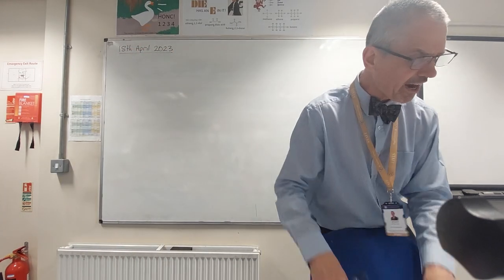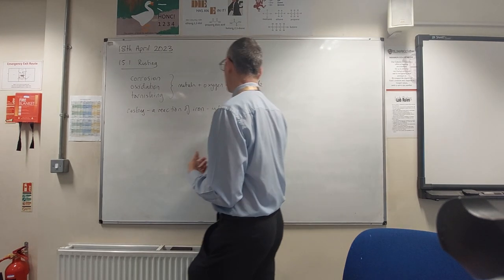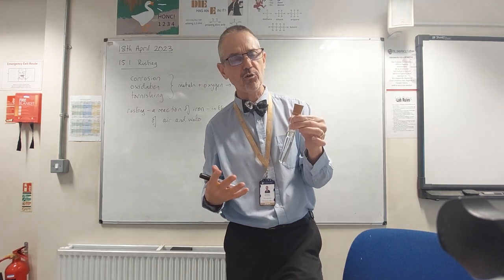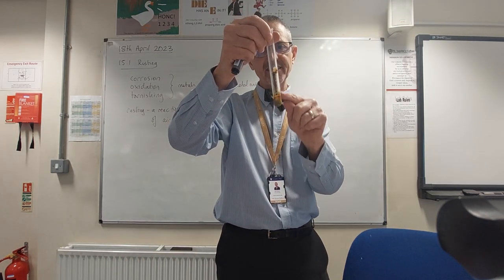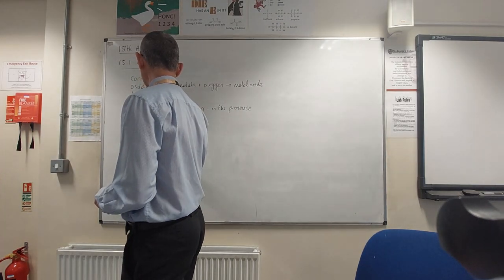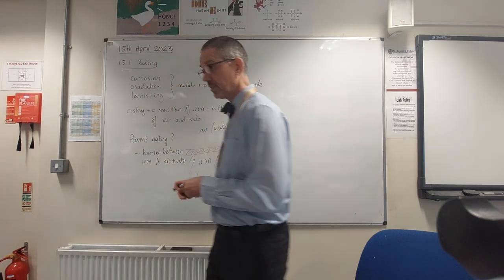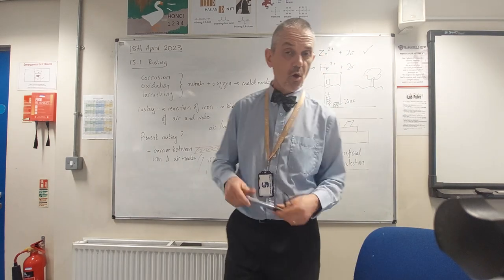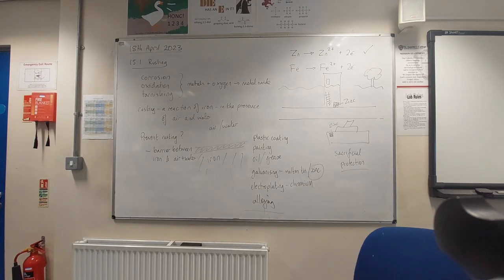C15.1 - Rusting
Rusting of iron. An experiment to demonstrate that both air and water a required for rusting to take place. Rust prevention including providing a barrier (oil, paint, plastic, galvanising and electroplating) and sacrificial protection.